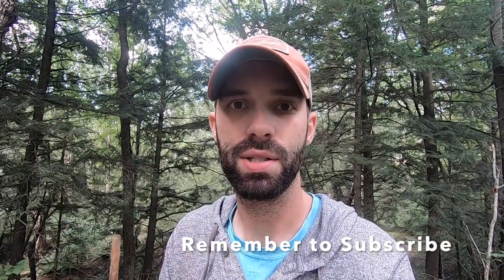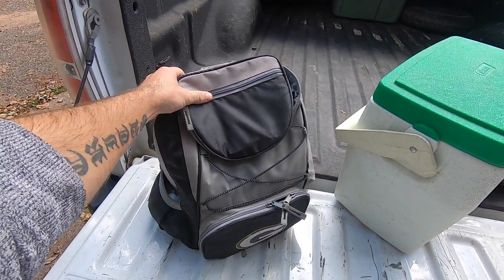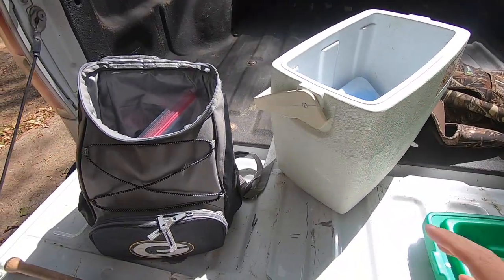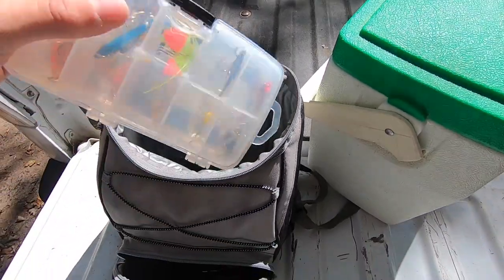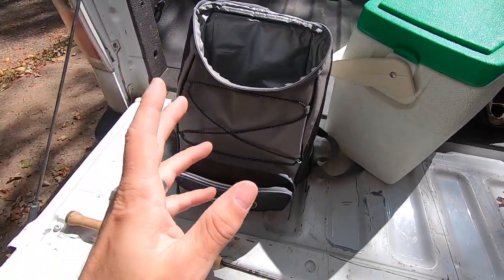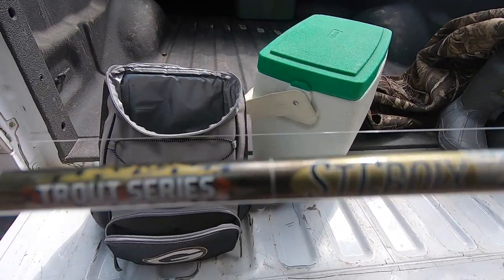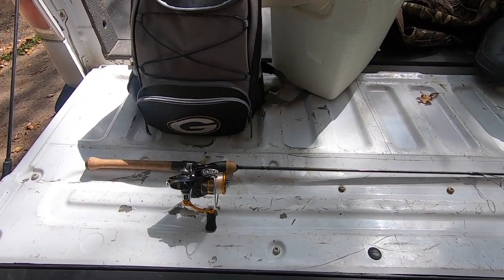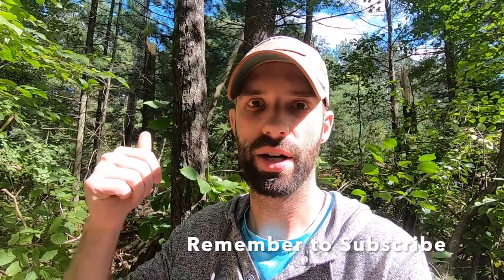Brook Trout Fishing GEAR - What You NEED to Catch Trout with a Spinning Rod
St Croix Trout Fishing Rod
Diawa Revros Spinning Reel

Brook trout fishing is one of the simplest and pure forms of fishing.  Why complicate things by bringing unnecessary gear?
Enjoy the quiet streams while reeling in a pristine creature that is not only fun to catch, but great to eat as well.

Bring less, catch more!

Reasons for this YouTube Channel:
You don’t need to buy expensive gear, take out loans on boats or travel to the best areas or lakes to have success in the outdoors.

What I Use to Make Videos:
Common Sense